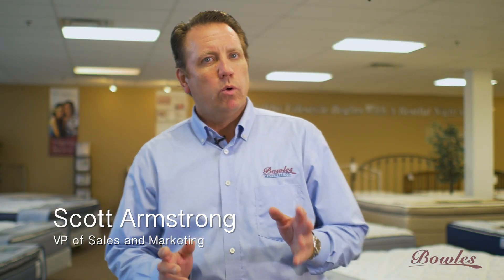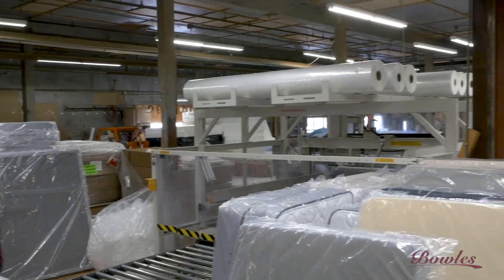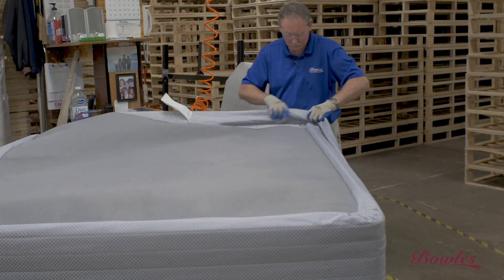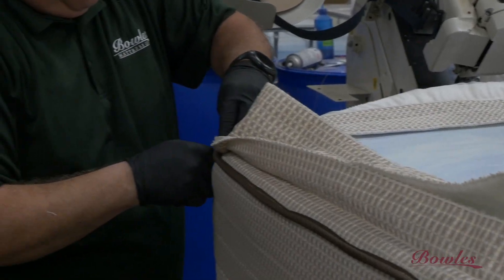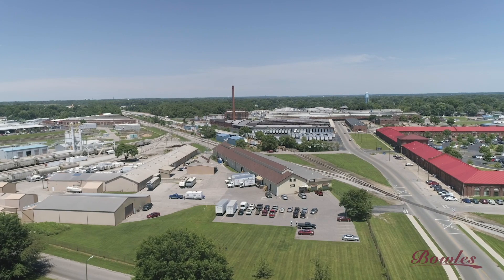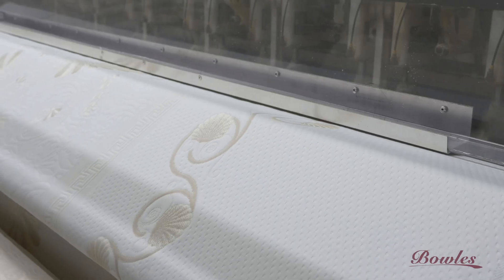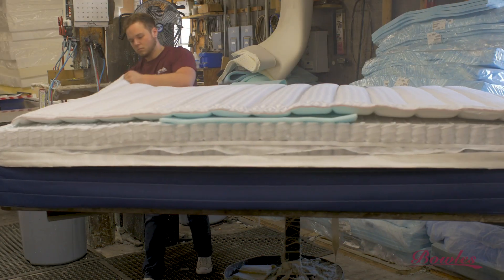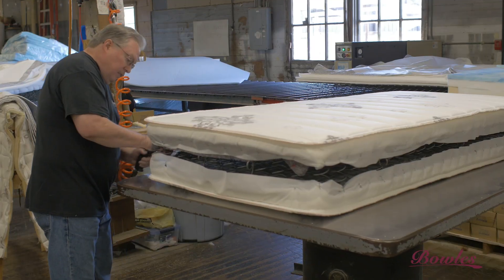Bowles Mattress - About Us Video